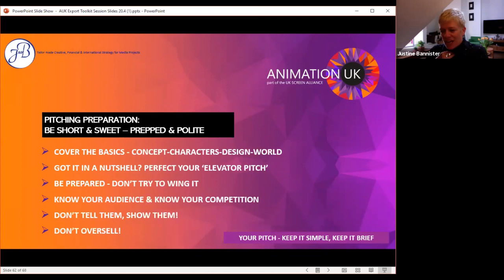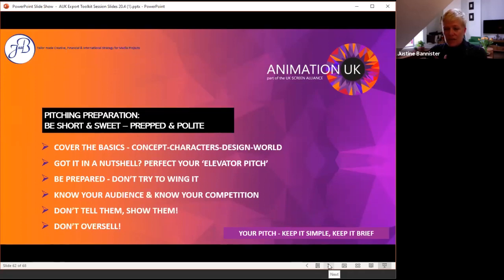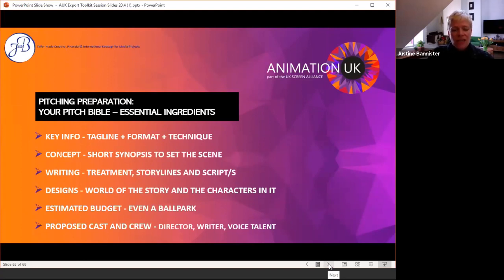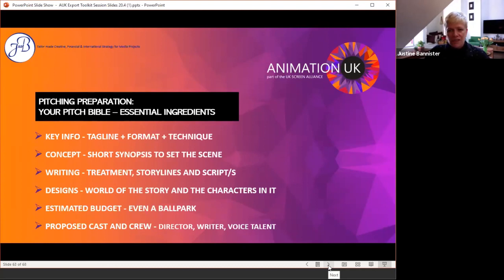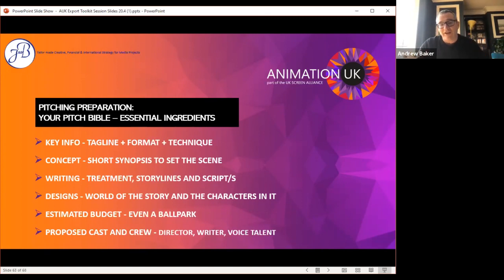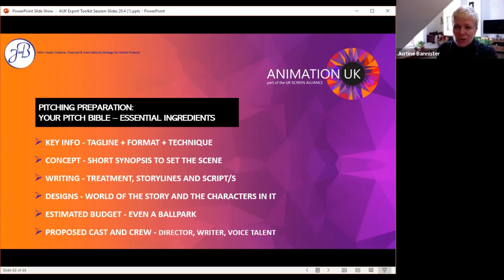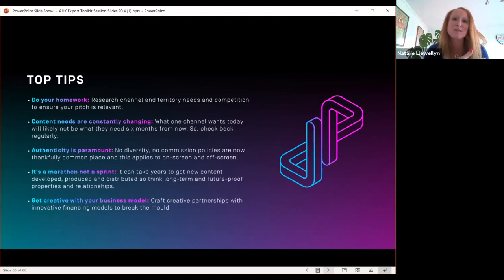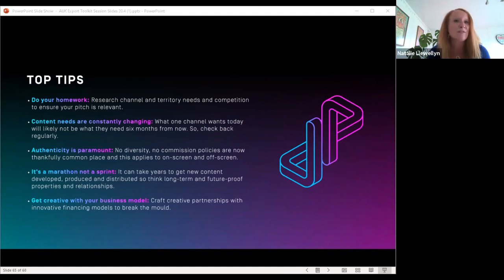Animation Export Strategy Workshop - Module 5 - Pitching Preparation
In the fifth module of Animation UK's Export Strategy Workshop, Creative Facilitator Justine Bannister and guest speakers Natalie Llewellyn and Andrew Baker give their insights on pitching preparation.